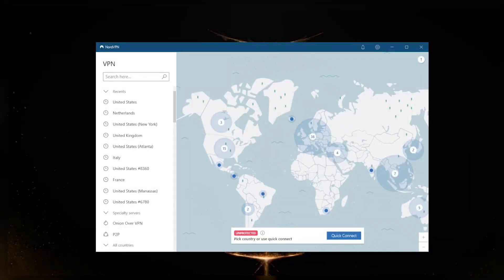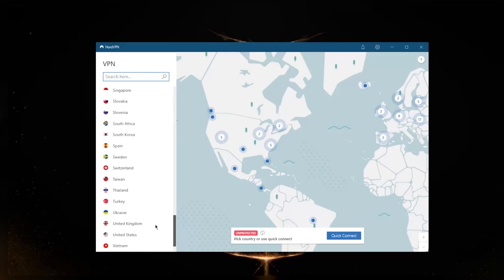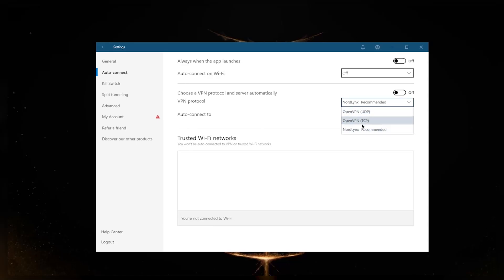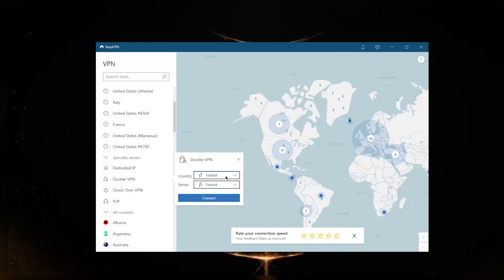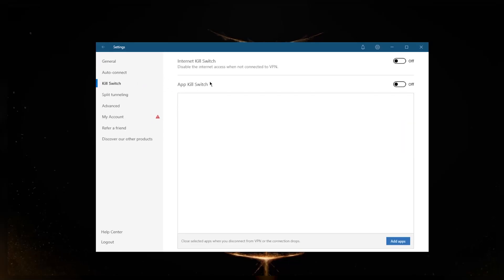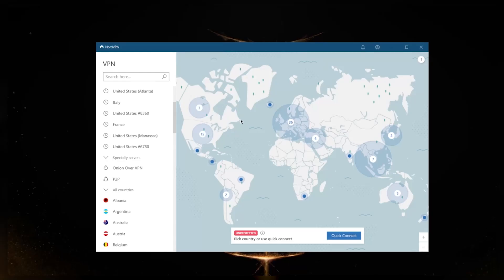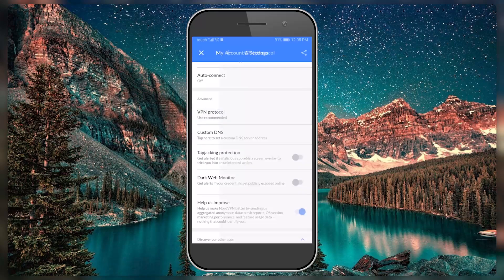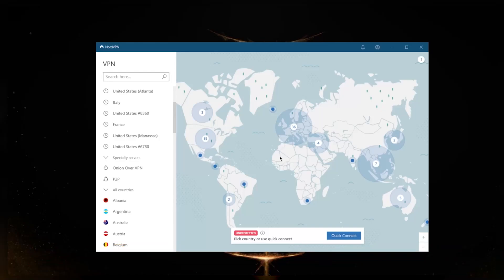How to Use NordVPN Beginner Guide 2026: Updated NordVPN Tutorial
🌐How to Use NordVPN Beginner Tutorial🌐

NordVPN Desktop Guide - Connecting and Core Features

This section serves as a beginner's guide to NordVPN on desktop platforms, including Mac and Windows. The narrator demonstrates the straightforward process of connecting to servers using the map or server list. Key features such as Quick Connect, protocol options (Nordlynx, OpenVPN UDP, and TCP), and specialty servers (onion over VPN and peer-to-peer) are explained.

The focus is on providing users with a foundational understanding of NordVPN's desktop interface and core functionalities.

In this segment, the tutorial delves into advanced features and settings within NordVPN. The narrator explores the benefits of different protocols, showcasing how switching between Nordlynx and OpenVPN unlocks additional specialty servers like double VPN and dedicated IP. The section also covers advanced features such as split tunneling, custom DNS settings, and obfuscated servers.

Users are encouraged to tailor their VPN experience based on security and performance preferences, enhancing their understanding of NordVPN's extensive capabilities.

NordVPN on Mobile Devices - Android and iPhone

The final section shifts the focus to NordVPN on mobile devices, specifically Android and iPhone. The narrator highlights the consistency in the user interface across platforms while noting minor differences in available features. Android lacks the kill switch on certain devices but retains essential features like CyberSEC, auto-connect options, and protocol choices.

Unique mobile features, including tap jacking protection and Dark Web monitor, are introduced. The section concludes with a reminder of special deals, a 30-day money-back guarantee, and an invitation for viewer engagement through comments, likes, and subscriptions.

Hope you enjoyed my How to Use NordVPN Beginner Guide 2026: Updated NordVPN Tutorial Video.